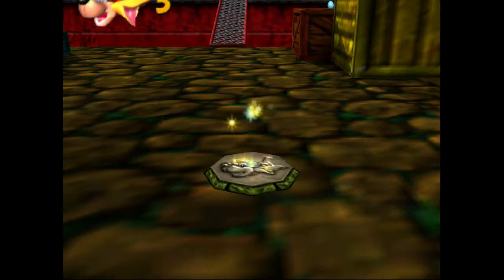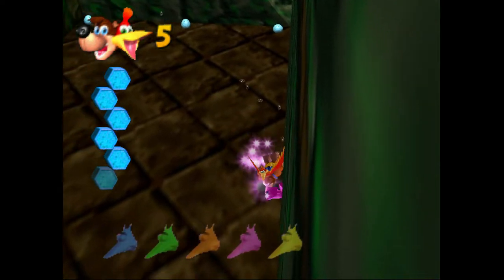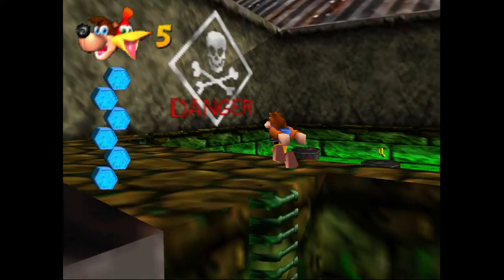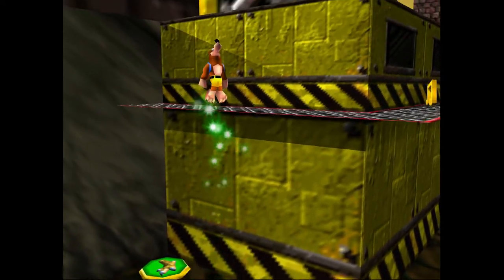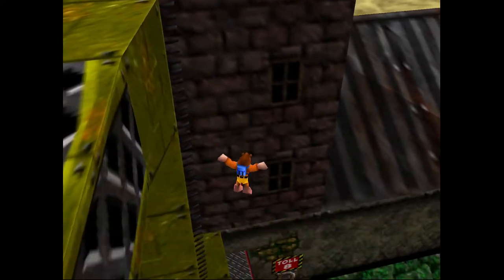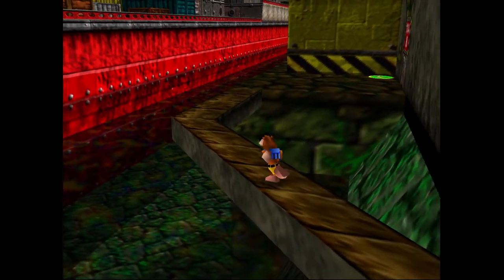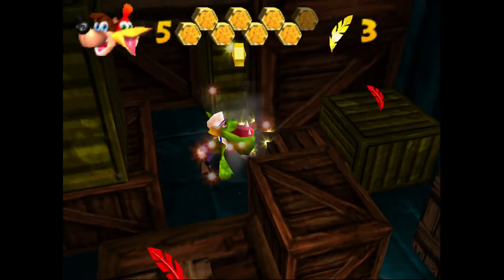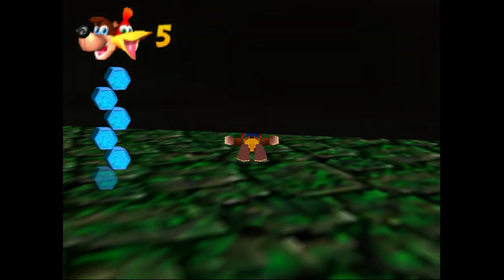How to Collect all Jinjos in Rusty Bucket Bay - Banjo Kazooie Complete Jinjo Guide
Here's a guide on getting all Jinjos in Banjo Kazooie's Rusty Bucket Bay! This level has the dangerous oily water, and we're going to have to swim around a little bit in it. You'd expect some or most of these to be on the Rusty Bucket itself but that's not the case. Watch and see where they actually are.